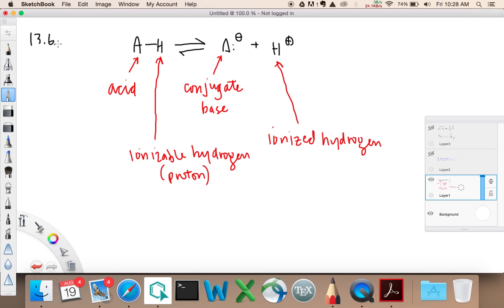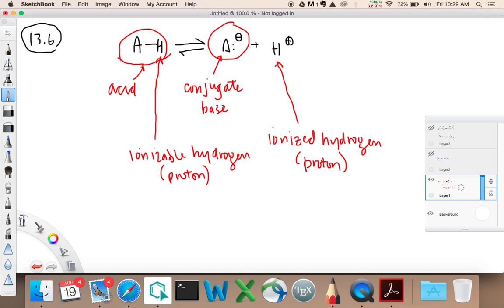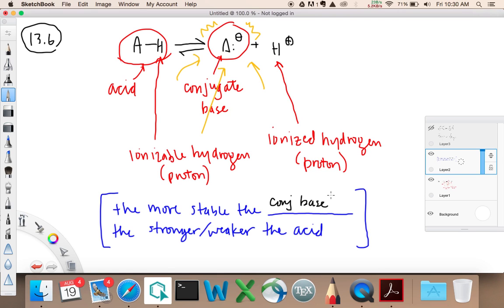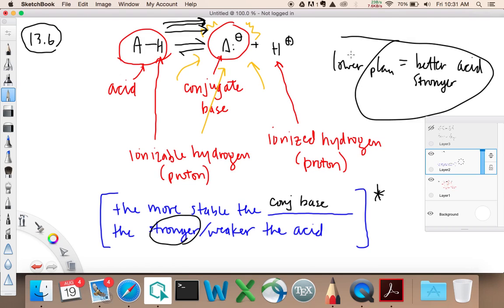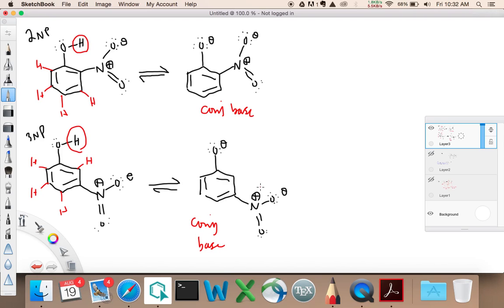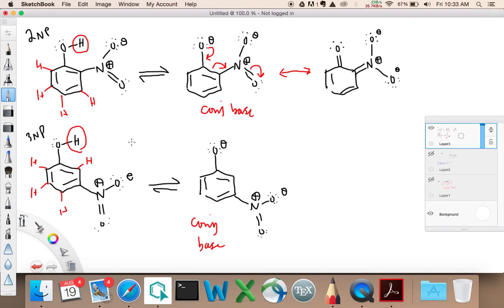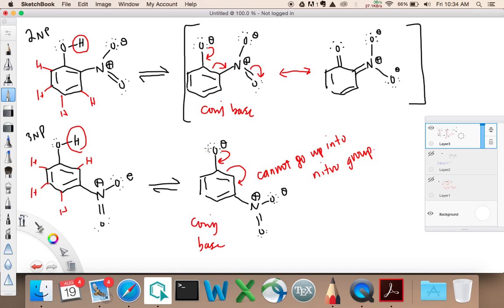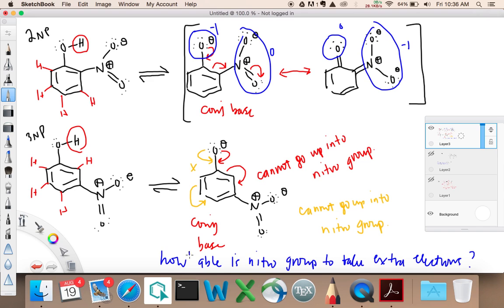pKas of two Nitrophenols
Comparison of acidity of 2-Nitrophenol and 3-Nitrophenol